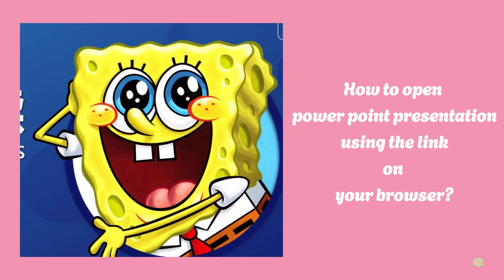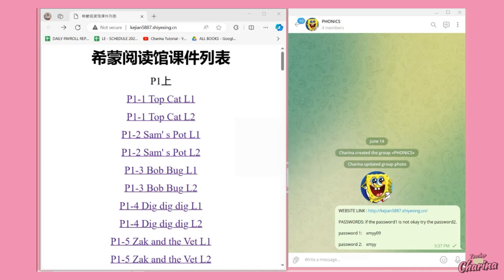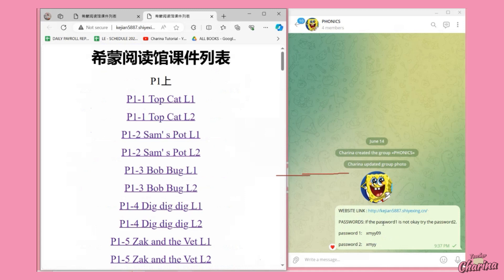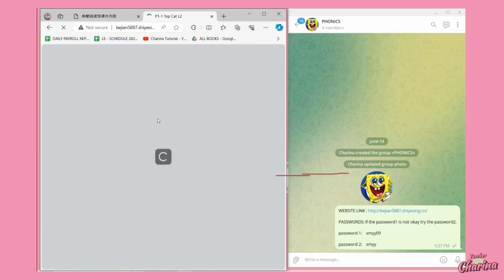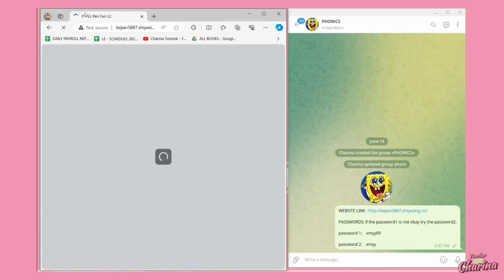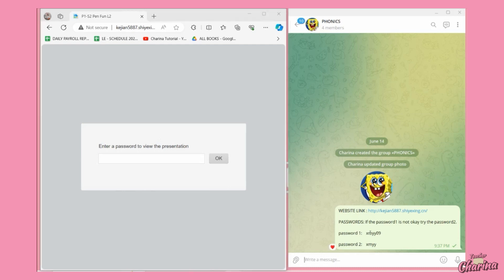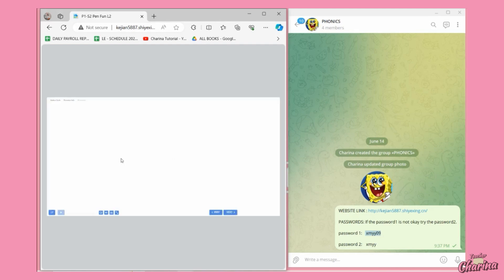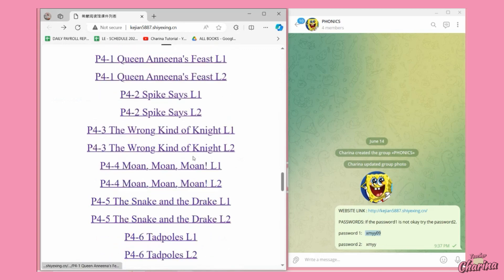How to open power point presentation using the link on your browser?